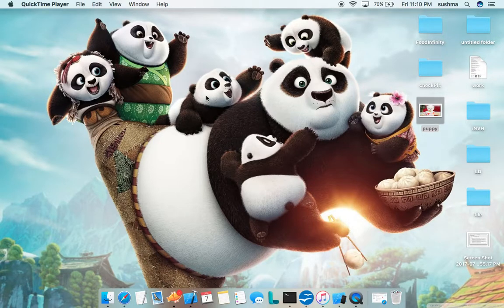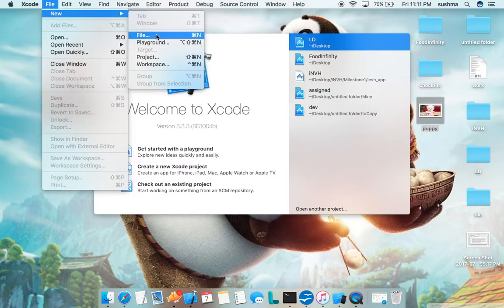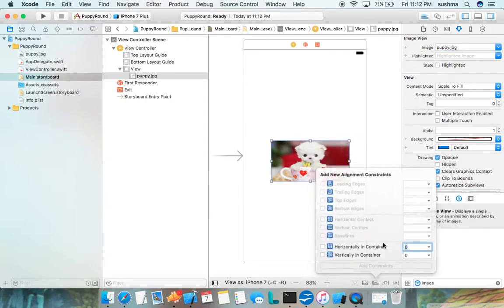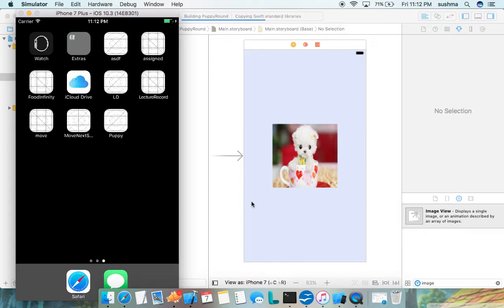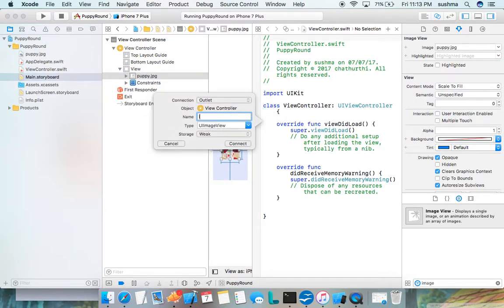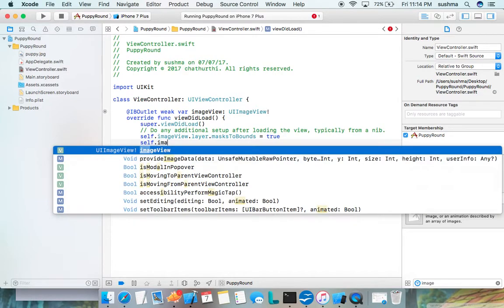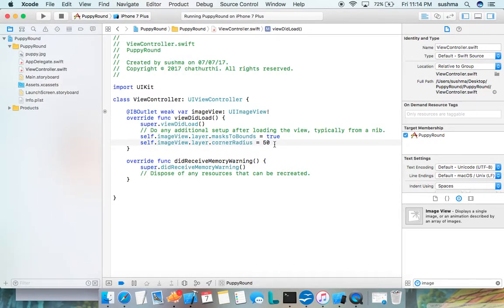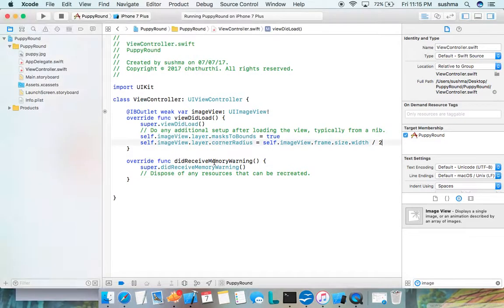Swift : Reshape or crop Image in to round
Tutorial on selecting image from gallery and  making it rounded